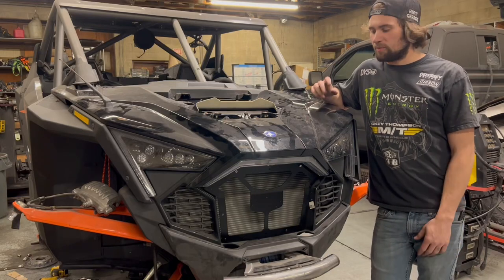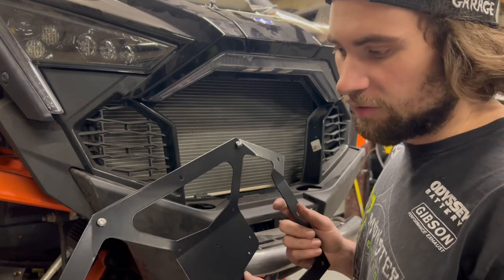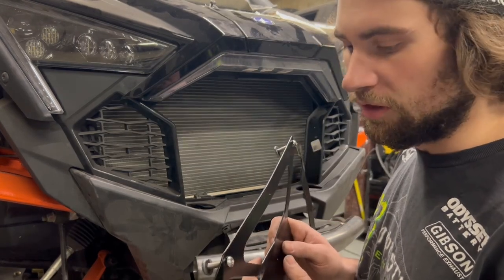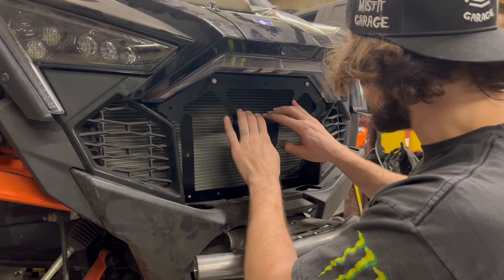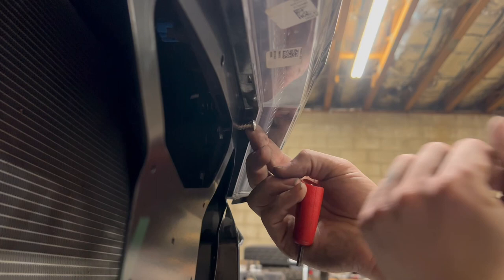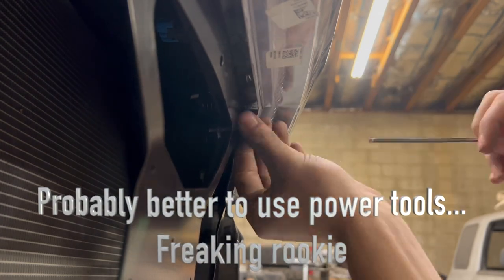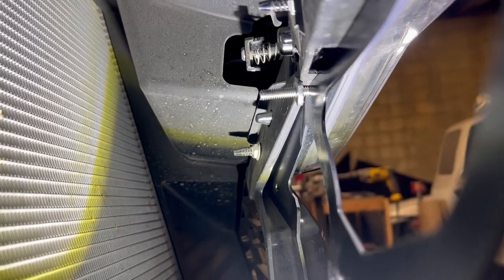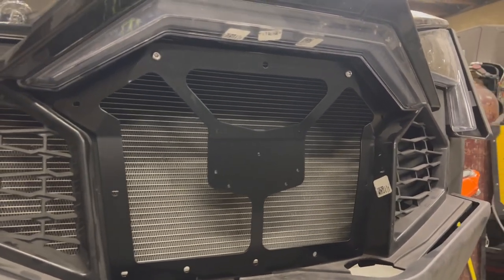RZR PRO R/ TURBO R / PRO XP MESH FRONT GRILLE INSTALL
RZR PRO R/ TURBO R / PRO XP MESH FRONT GRILLE INSTALL. Misfit Garage Pro R / Turbo R / Pro XP grille.

This is our brand new mesh front grille for the new RZR Pro R / Turbo R / Pro XP! Stainless honeycomb mesh! 5052 aluminum laser cut and CNC bent for precision fit!

This is a super quick video showing how easy it is to install our Pro R/ Turbo r grill.